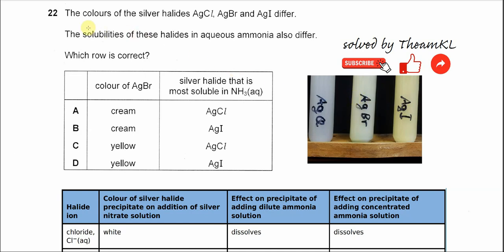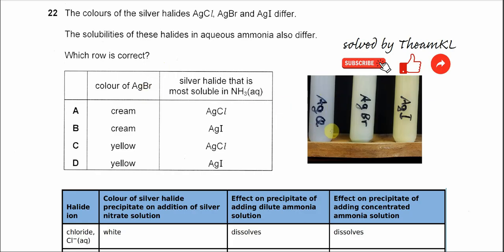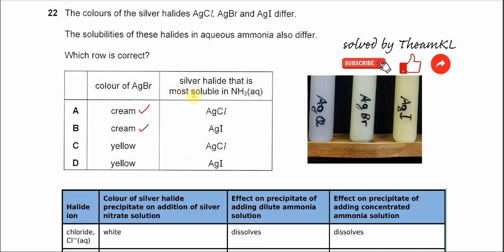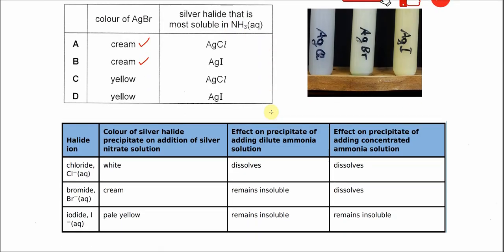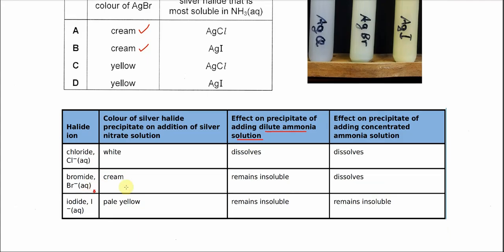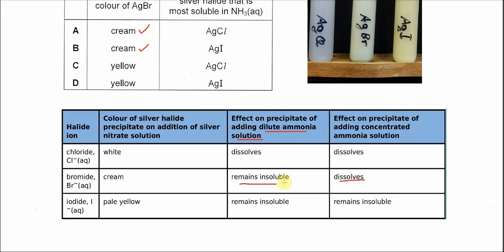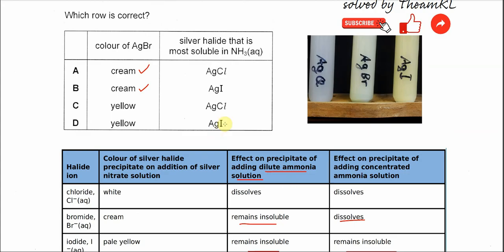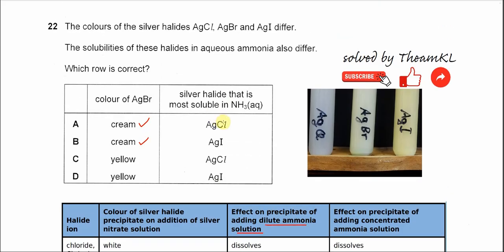9701/12/O/N/24/Q22 Cambridge International AS Level Chemistry October/November 2024 Paper 12 Q22